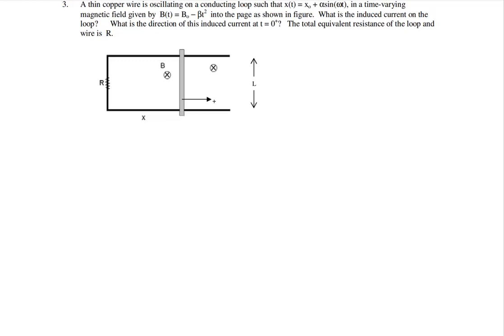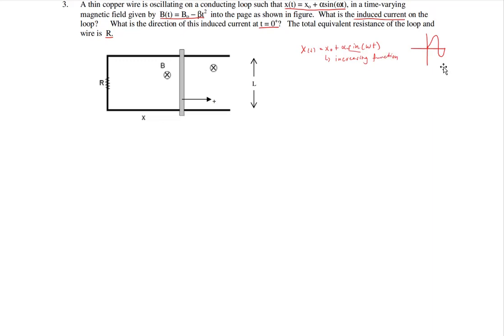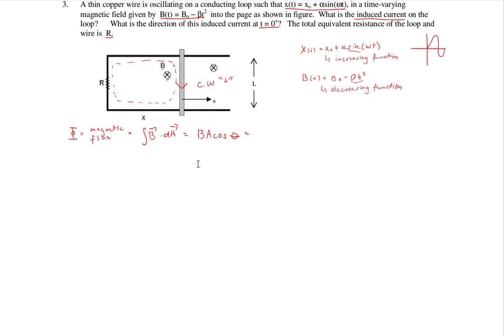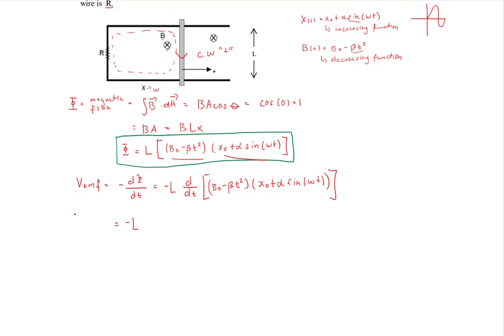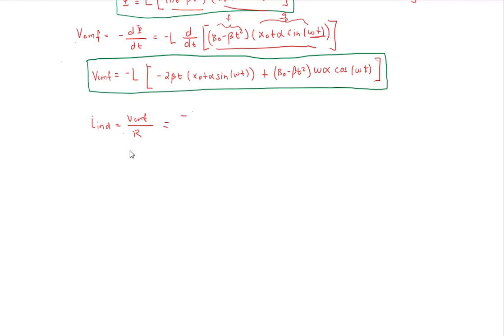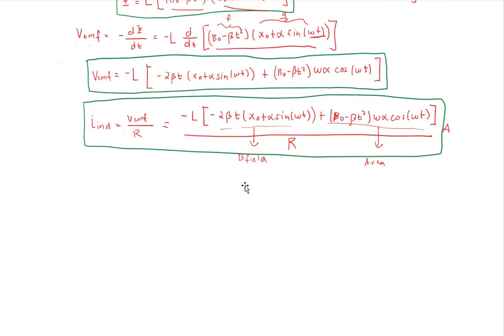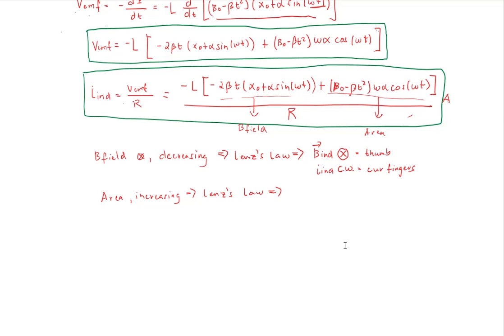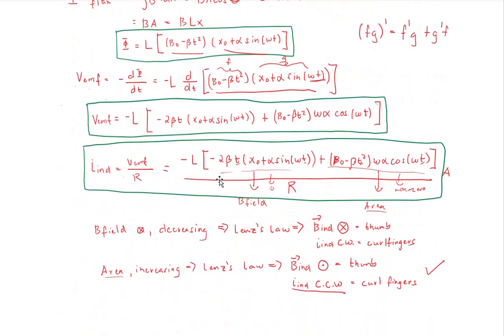EE140 Student Review: Electromagnetism, MT2A Sp17 #3, Faraday's Law, moving wire on loop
Description: This is a student's explanation of an old exam problem for EE140 at SJSU.  EE140 is a junior / senior level course in electrical engineering on electromagnetism, waves and transmission line theory.  Topics covered in this example are:  Faraday's Law, Induced EMF & current, Lenz's Law, product rules.  Credit:  A. Tan, 2019 @ SJSU.